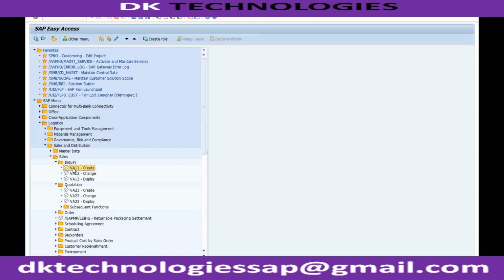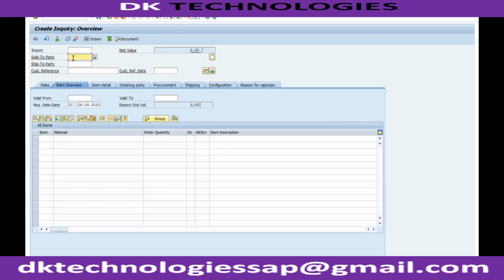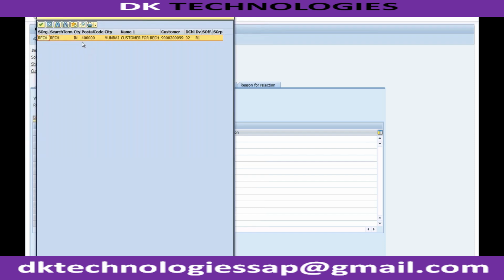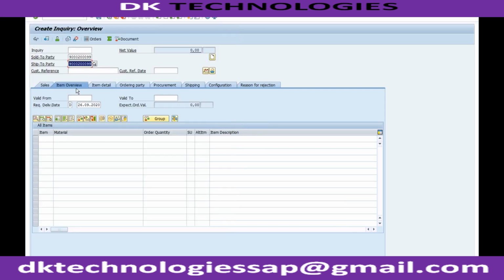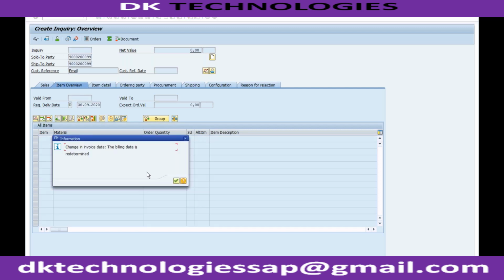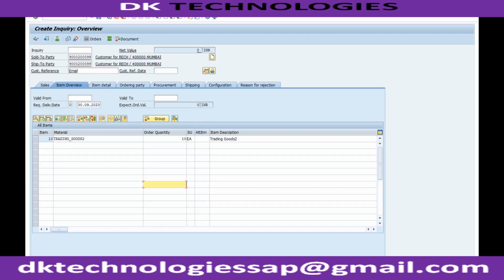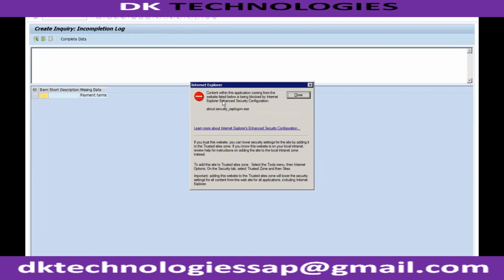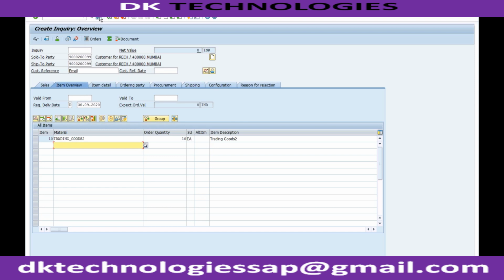How to Configure Sales Order Inquiry Quotation- S4HANA | Sales Distribution in Sap | DK TECHNOLOGIES